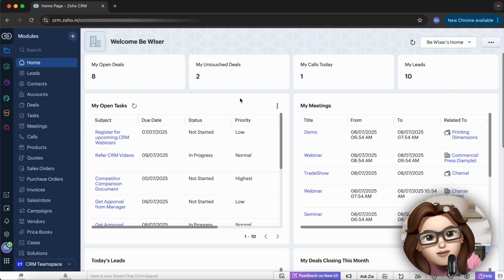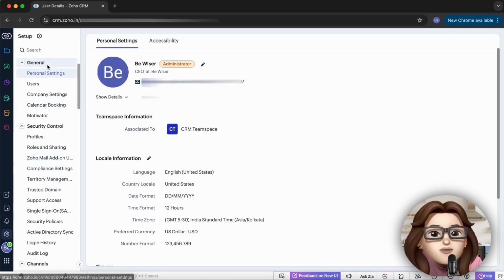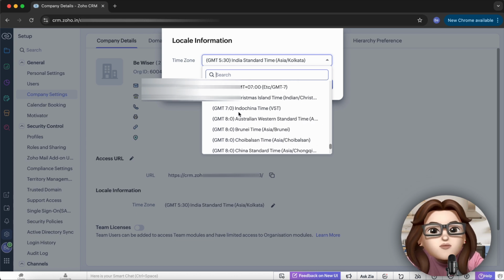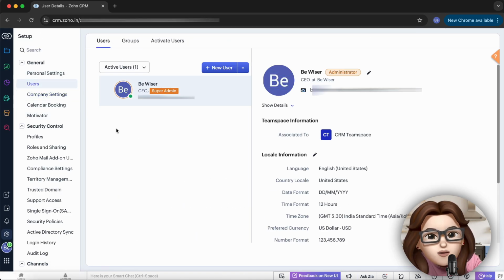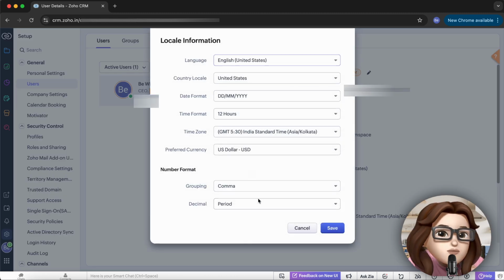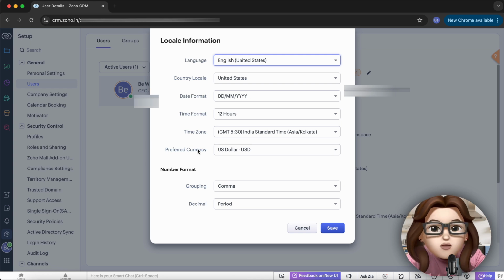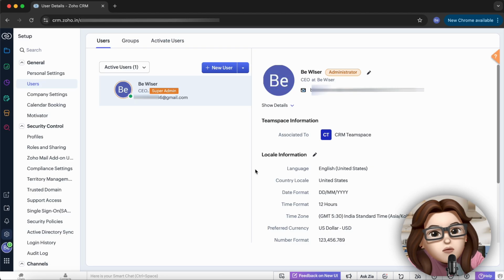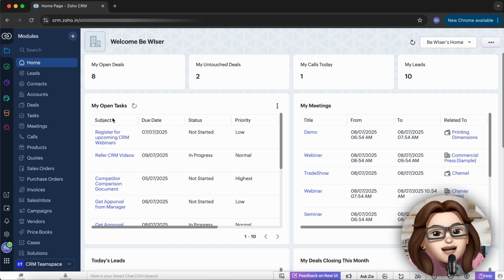How to Configure Time Zones in Zoho CRM (Full Guide 2025)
In this detailed 2025 guide, you’ll learn exactly how to configure time zones in Zoho CRM to keep your sales, marketing, and support processes running smoothly across global teams. Whether your organization works in one city or across multiple countries, setting the correct time zones ensures your meetings, workflows, lead assignments, and SLA rules are triggered at the right local time.

Zoho CRM gives you flexibility to work with:

Global teams working in different time zones

Territory-specific automation

Regional sales or support schedules

Customer-facing teams handling clients in different countries

In this tutorial, we’ll walk you through:

Setting your organization’s default time zone in CRM settings

How to assign time zones to individual users or roles

Understanding how user time zones impact workflow execution and record timestamps

Managing time zone conflicts between modules (e.g., activities vs automation)

Configuring territory-based time zones in Territory Management

Best practices for syncing calendar events, tasks, and reminders across regions

You’ll also discover how time zones affect:

Lead assignment and scoring rules

Blueprints and workflow timers

Reports and dashboards using time-based filters

Email scheduling and follow-ups

Zoho CRM integration with Google Calendar, Outlook, and Zoho Mail

When your CRM has multiple users across countries, using the wrong time zone can cause missed deadlines, early or late workflow actions, or confusion with customer appointments. That’s why this video is a must-watch for CRM admins and team leads handling distributed teams.

By the end of this video, you’ll be able to confidently:

Choose the correct regional time zones

Avoid automation errors due to mismatched clocks

Ensure accurate data capture and reporting across your CRM

⚙️ Bonus Tip: We’ll also cover how to test workflows across different time zones using sandbox mode to avoid costly real-time mistakes.

🌍 Whether you're in New York, London, Dubai, or Sydney—this Zoho CRM setup ensures you're always working in sync.

This video shows you How to Configure Time Zones in Zoho CRM (Full Guide 2025) Easily! Watch this Video till the end to learn How to Configure Time Zones in Zoho CRM (Full Guide 2025).

Were you able to figure out How to Configure Time Zones in Zoho CRM (Full Guide 2025)? Share this with your friends who want How to Configure Time Zones in Zoho CRM (Full Guide 2025).

Problem Solved in this Video-:

What Do you Think of How to Configure Time Zones in Zoho CRM (Full Guide 2025)?